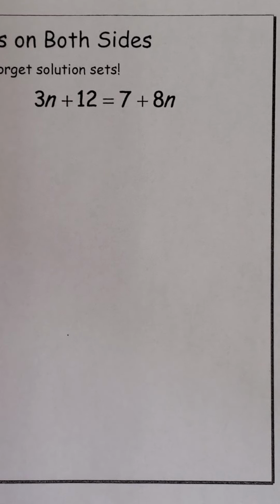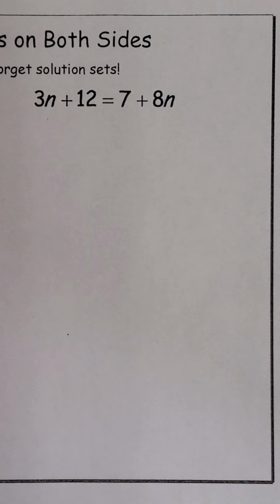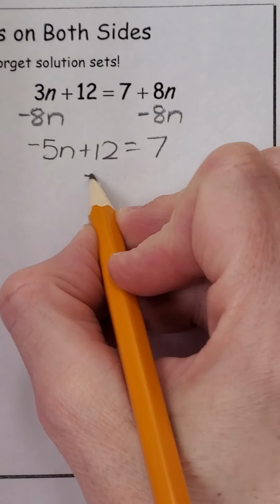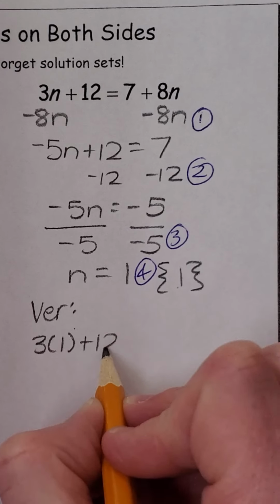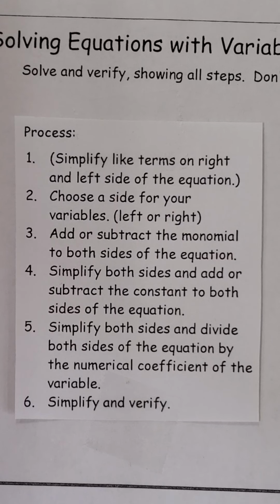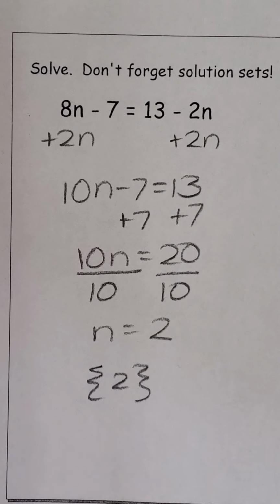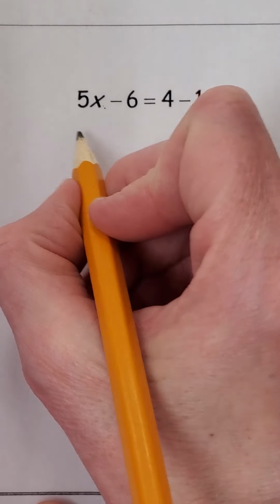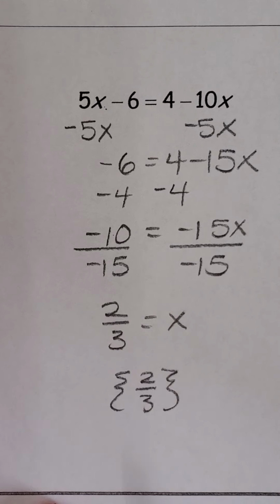Solving with Variables on Both Sides